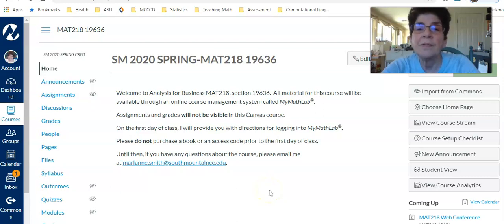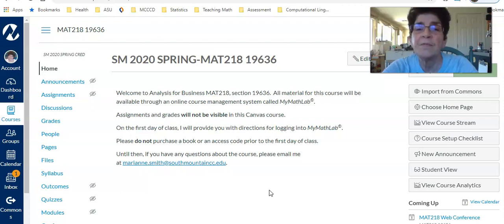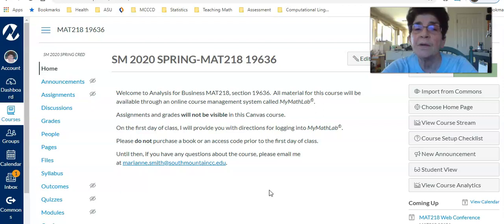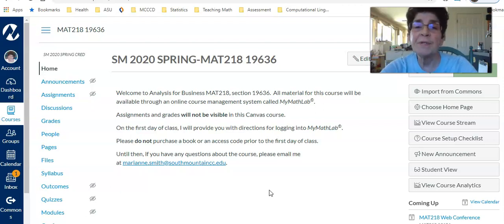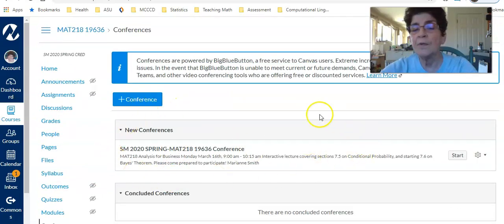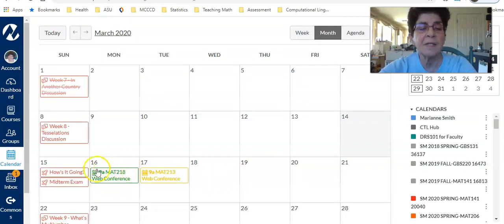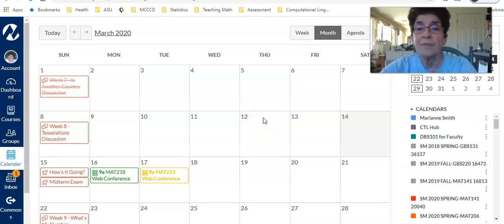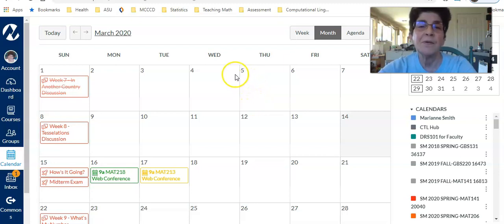MAT218 Web Conference Invitation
This is an invitation to MAT218 students to meet in Canvas for virtual class sessions.